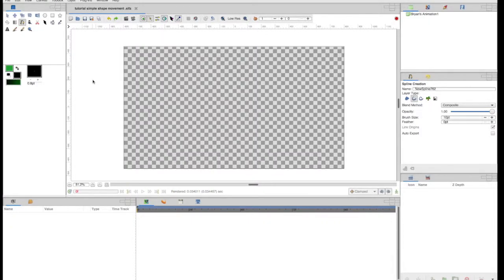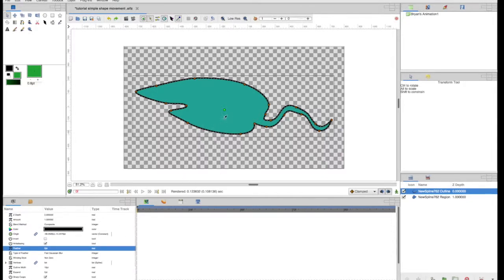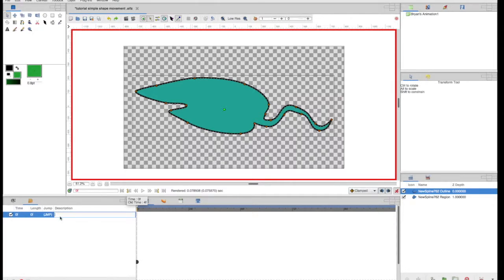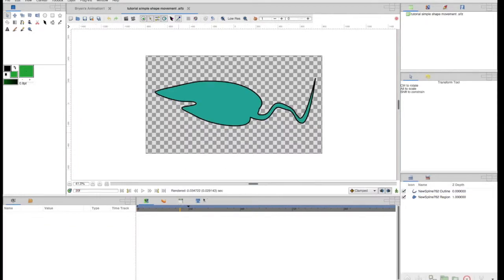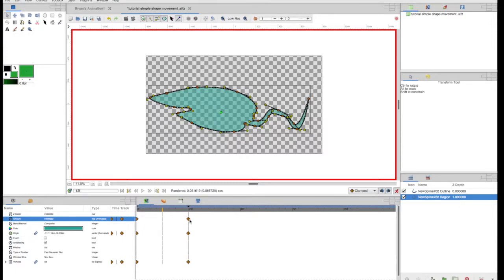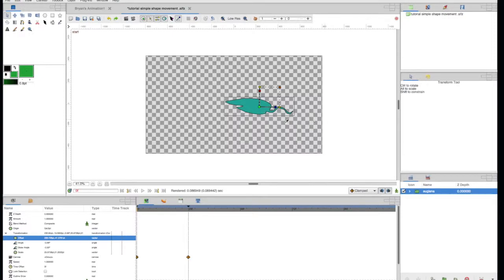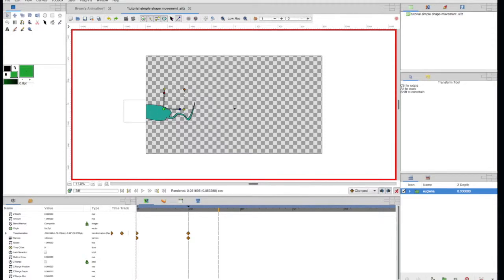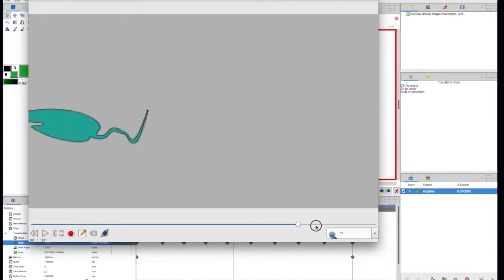Synfig Tutorial - EASY/BASIC - Step 2- Moving / changing shape across timeline. (AKA ANIMATING!)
In this second video, I will slowly and clearly show you how to move your vector creation in Synfig over time, thus creating your first animation.